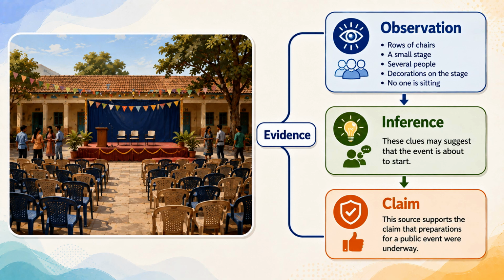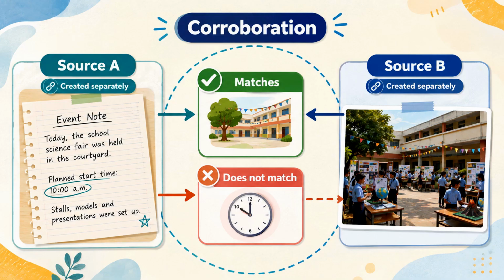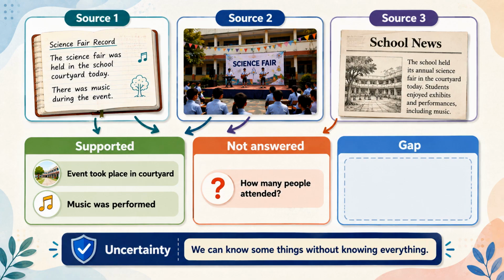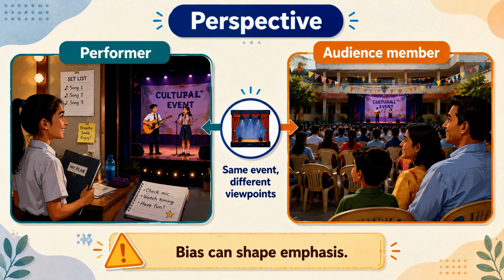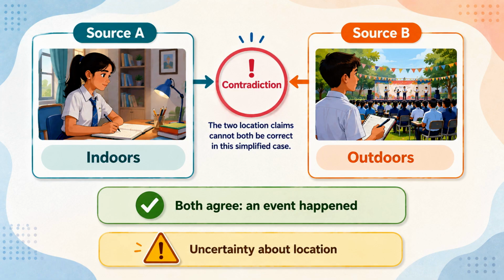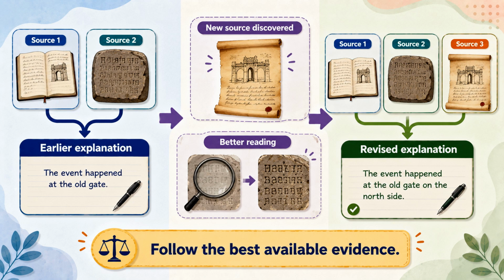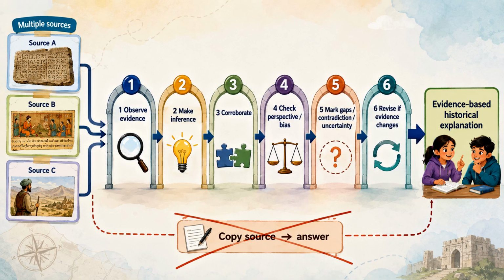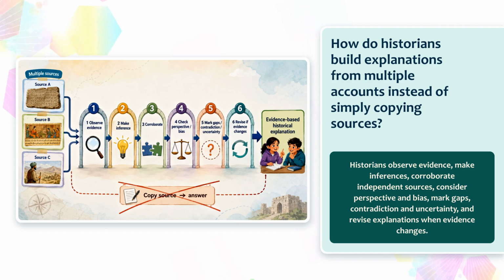Evidence, Inference and Multiple Accounts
QUICK REVIEW

• What is evidence in historical reasoning?
  Evidence is information from sources that can be used to support observations, inferences and claims.

• How are observation, inference and claim different?
  Observation states what is directly visible, inference suggests what that evidence may mean, and a claim is a statement supported by evidence.

• What is corroboration?
  Corroboration is comparing independent sources to see where they support the same point or differ.

• What do gaps and uncertainty mean?
  A gap is missing information, while uncertainty means stating clearly what the evidence cannot fully answer.

• What are perspective and bias?
  Perspective is the viewpoint from which someone experiences or describes an event, while bias is a tendency that can shape which details are emphasised, omitted or judged.

• What is a contradiction?
  A contradiction occurs when accounts make incompatible claims about the same detail.

• Why can historical explanations change?
  Historical explanations can change when new evidence is discovered or existing evidence is read more accurately.

• Why is it wrong to say historians simply copy sources?
  Historians must observe, infer, corroborate, consider perspective and limits, and sometimes revise claims before building an explanation.

LONG-ANSWER QUESTIONS

1. Explain how historians move from source evidence to a claim.

Answer:
Evidence is information from sources that can support historical reasoning. Observation states what the source directly shows. Inference is a cautious idea about what that evidence may mean. A claim is a statement or answer that should be supported by evidence.
Keeping these steps separate matters because historians do not simply copy sources. They reason from source details and should not present an inference as if it were directly visible.
Reasoning sequence:
- Identify evidence in the source.
- State a direct observation.
- Make a cautious inference.
- Build a claim that remains connected to the evidence.

2. Explain how historians handle agreement, missing information and disagreement across sources.

Answer:
Corroboration means comparing independent sources to see where they support the same point or differ. Agreement across separately created sources can strengthen support for an inference.
A gap is missing information, and uncertainty means stating what the evidence cannot fully answer. A contradiction occurs when accounts make incompatible claims about the same detail. The uncertainty should stay focused on the disputed point rather than spread to everything.
How to respond to source relationships:
- Independent sources agree — Support for that detail becomes stronger
- Information is missing — Mark a gap and state uncertainty
- Accounts contradict on one detail — Keep that detail uncertain while preserving other supported points

3. Explain why different accounts may emphasise different things.

Answer:
Perspective is the viewpoint from which someone experiences or describes an event. Different roles can make different details stand out. Bias is a tendency that can shape which details an account emphasises, omits or judges.
Recognising perspective and bias does not mean rejecting an account automatically. It helps us read carefully and compare it with other evidence. Different accounts make reasoning necessary, not impossible.

4. Explain why historical explanations may change.

Answer:
Historical explanations are based on the evidence available and how that evidence is understood. A new source can change the evidence base, and a better reading can change what an existing source contributes.
A careful explanation may therefore need revision. Revision is not a weakness when it follows better evidence; it keeps historical claims accountable to the strongest available support.